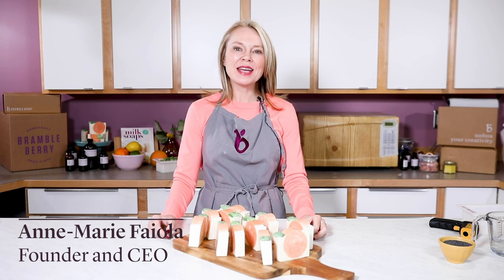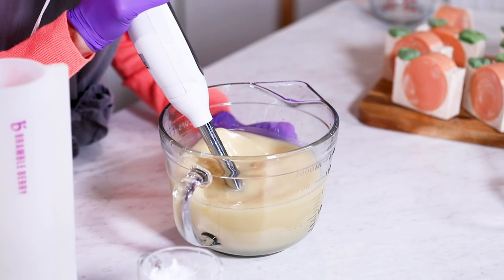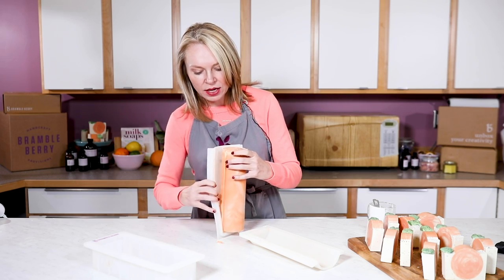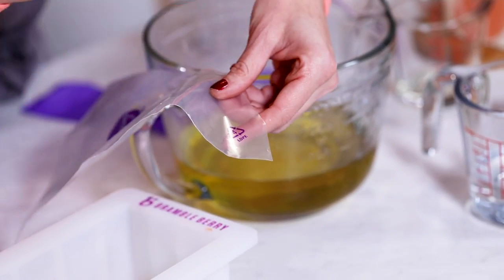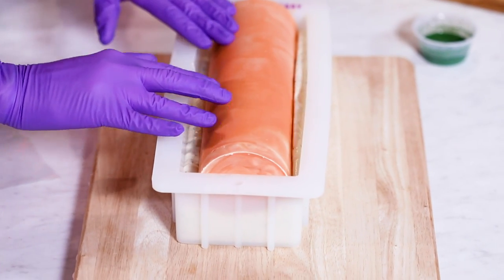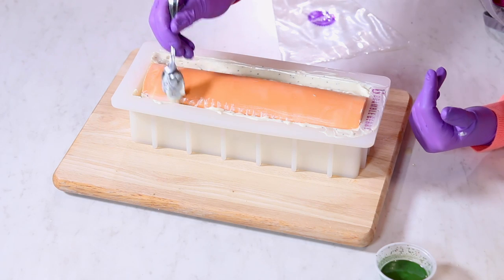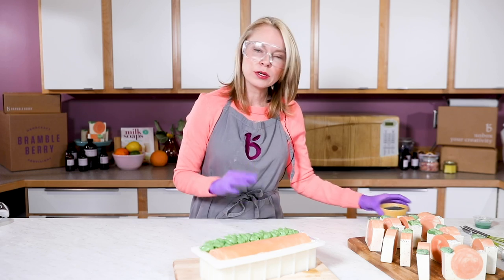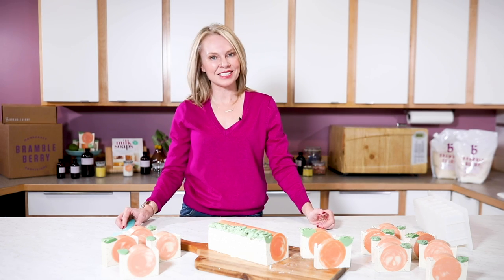Anne-Marie Makes Orange Grove Soap | Bramble Berry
This Orange Grove Soap project will bring a little sunshine into your home, even if it’s still gloomy outside! This project features a swirled embed and piped leaves on top. The embed is cold process soap as well, so you'll need to make it 1-2 days ahead of time. Just make sure to use sodium lactate, which helps it harden and unmold more quickly.

It's scented with new Candied Citrus Fragrance Oil. The notes of lemon, honey, and eucalyptus complement the design perfectly.

🍊 Orange Grove Soap Recipe:
Embeds:
Silicone Column Mold
26 oz. Lots of Lather Quick Mix
3.7 oz. Sodium Hydroxide Lye
8.3 oz. Distilled Water
1 oz. Candied Citrus Fragrance Oil
Sunset Orange Mica
Titanium Dioxide

Base and Leaves:
10” Silicone Loaf Mold
16 oz. Lots of Lather Quick Mix
2.3 oz. Lye
5.1 oz. Distilled Water
0.5 oz. Candied Citrus Fragrance Oil
Titanium Dioxide
Poppy Seeds
Green Chrome Oxide
Piping Bag

Made this project? Tag us with BrambleOn so we can see your creations!